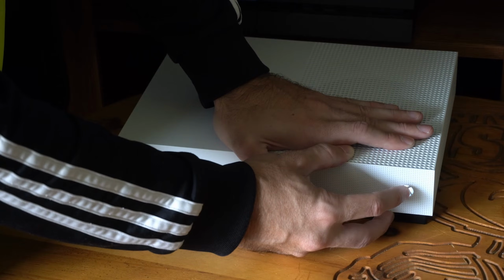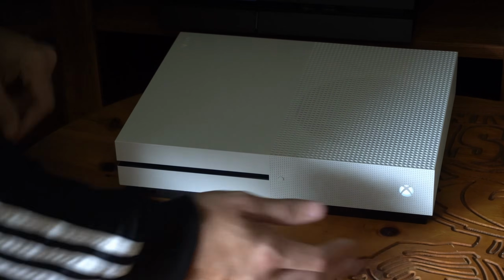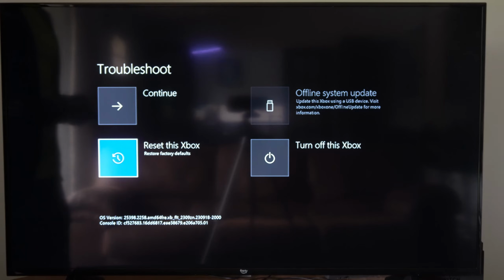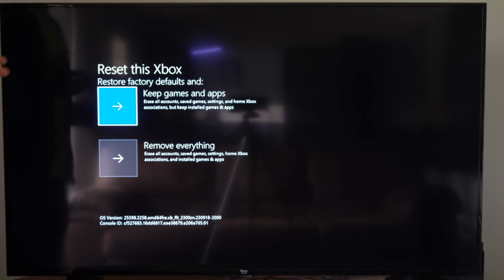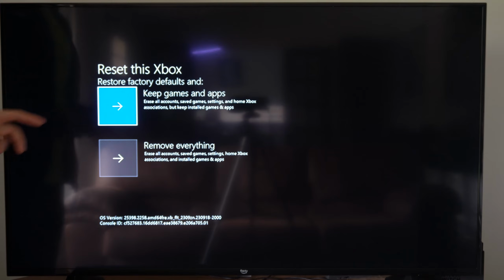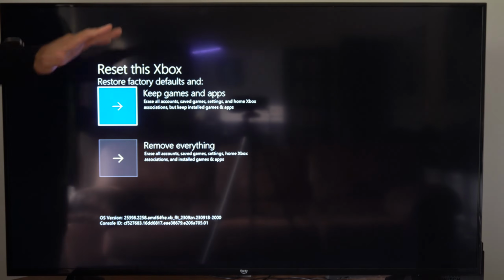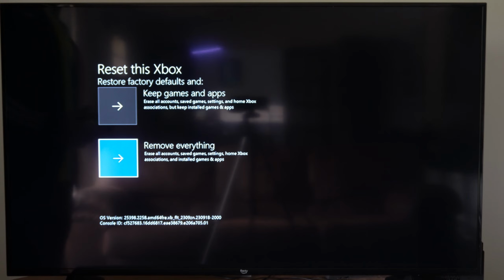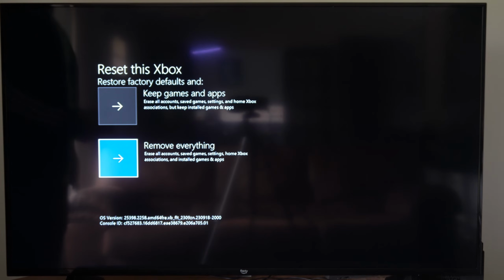How to Factory Reset without Signing In on Xbox One (Troubleshooting Menu)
How to Factory Reset without Signing In on Xbox One. Press and hold the BIND button and the EJECT button at the same time. While holding these two buttons, press the Xbox button on the console. Continue to hold the BIND and EJECT buttons for about 10 to 15 seconds until you hear two tones. This will launch the Xbox Startup Troubleshooter, where you can select the option to reset your console.